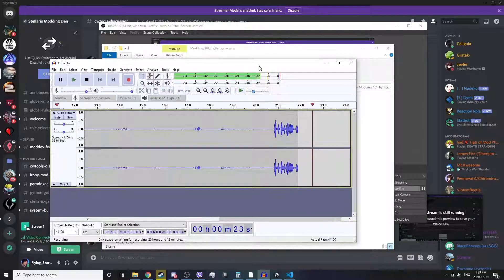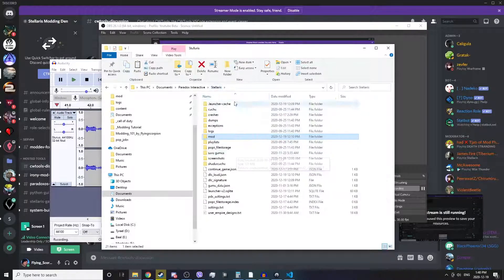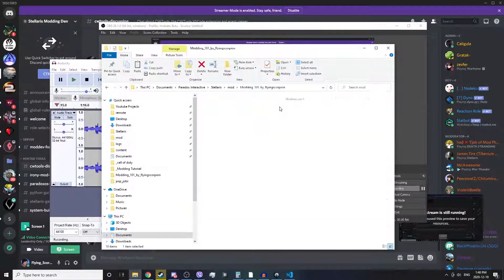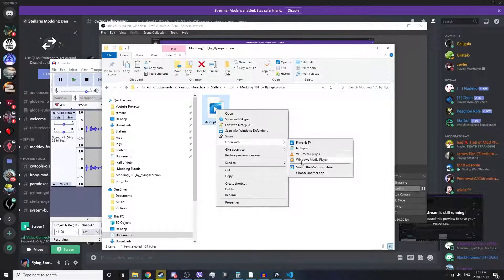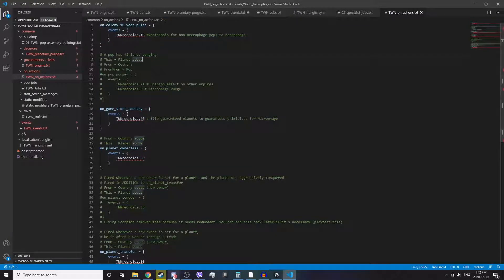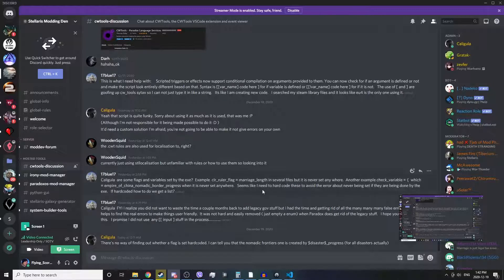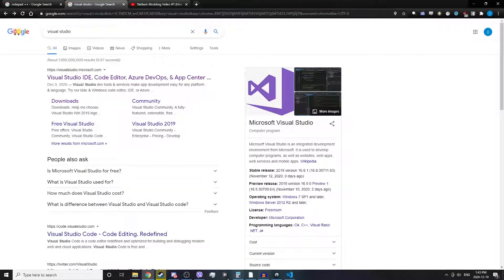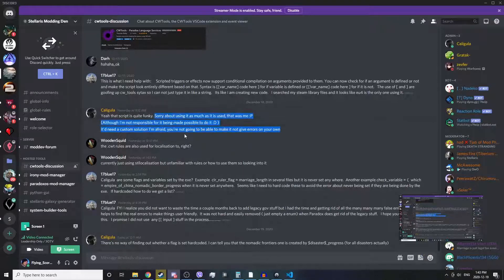Stellaris Modding Video #2 (Setting up a modding work environment)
Flying Kitty and I take you through the process of setting up a more efficient workspace for making mods in Stellaris.